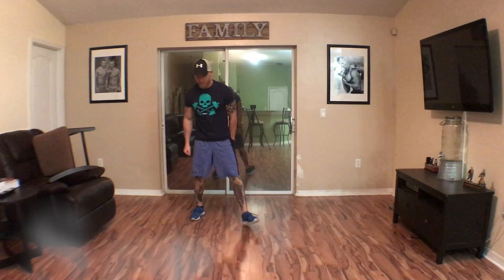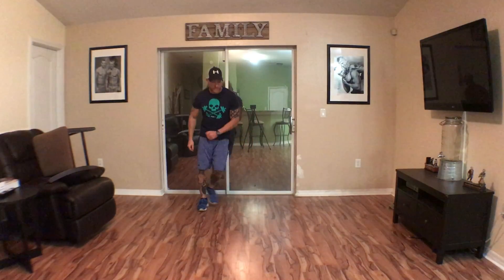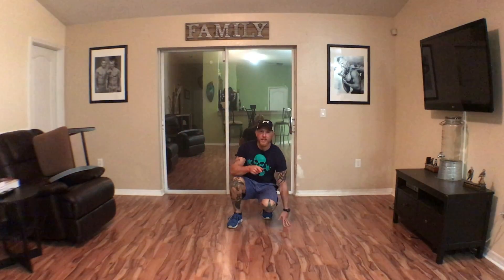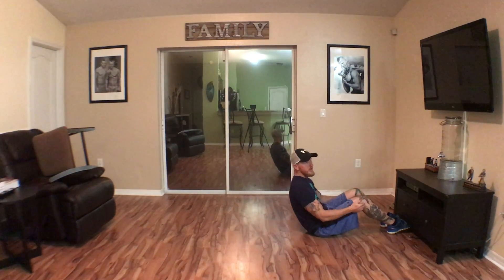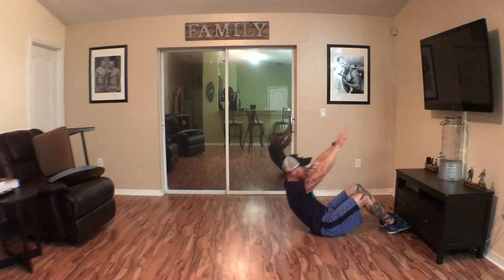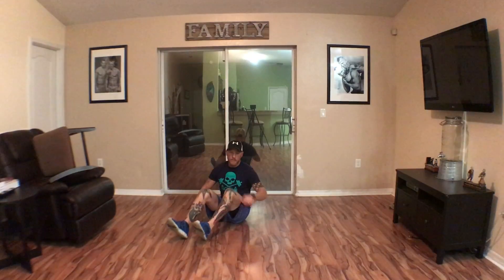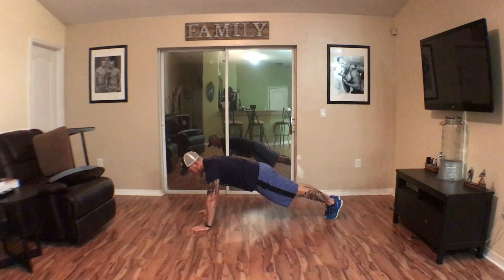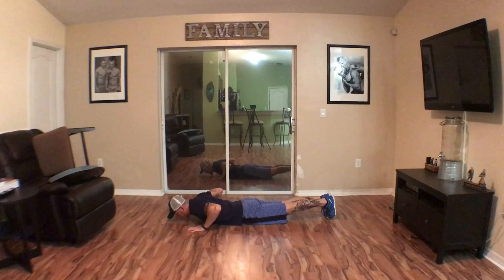How to Video 5